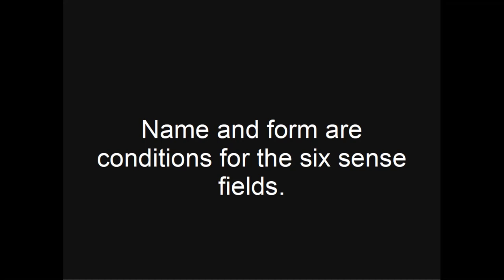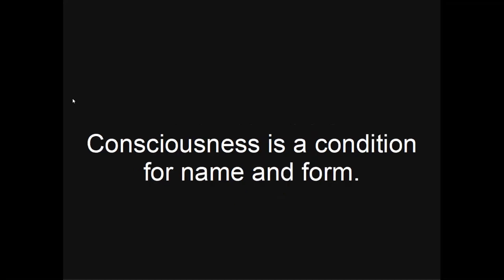Ajahn Brahmali: Day 3 Afternoon Session Sutta Study & Meditation 18.05.21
Ajahn Brahmali continues from the morning on session to complete the links of Dependent Origination in reverse order: 9. Conciousness is a condition of Name & Form. 10. Choices (saṅkhāra) are a condition of consciousness. 11. Ignorance (avijjā) is a condition for choices. All of this drives on existence, Ajahn explains. Looking then into Sutta AN 10.61 "Ignorance", the various stages that here are fuelled by the next and in the end comes down to associating with the wrong kind of people, that is to say, those who are not awakened or not practising in line with the Dhamma. Ajahn stresses the importance of associating with wise people. As the Buddha said, "...the whole of the holy life is spiritual friendship." Using a powerful simile of rain continuously falling on the mountain top, filling the streams and gullies, small lakes and bigger stream, big lakes and rivers and eventually the ocean, so associating with the wise leads to life changing insights into Dhamma. Ajahn Brahmali also discusses as part of the Q&A how vital it is to support the Bhikkhuni Sangha as it grows and develops in the world, again. Ajahn suggests going to suttacentral.net for various translations of the suttas some of which he has also contributed to.

This teaching is part of a special 8-day online retreat called “Why We Suffer & How We Get Free,” given by Ajahn Brahmali and Ven Canda in support of Anukampa Bhikkhuni Project. The teachings explore two of the Buddha’s famous causal sequences, Dependent Origination and Dependent Liberation, which together reveal the entire course of human experience, through this world and beyond to Nibbana.
Anukampa is a UK Charity and pioneering project that is raising funds to develop the first Theravada Bhikkhuni Monastery in the UK, where women can train towards full ordination. Donations of any amount are very gratefully received to help us achieve this noble aim, welcome you as guests and continue to spread the priceless Dhamma teachings.